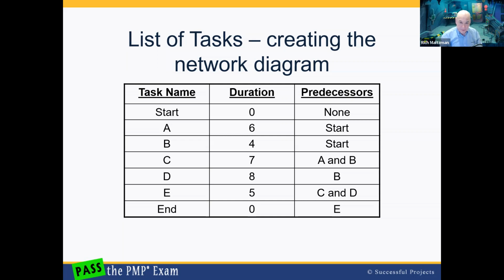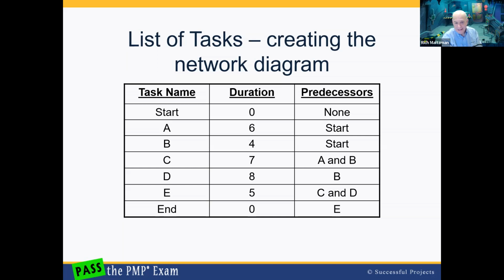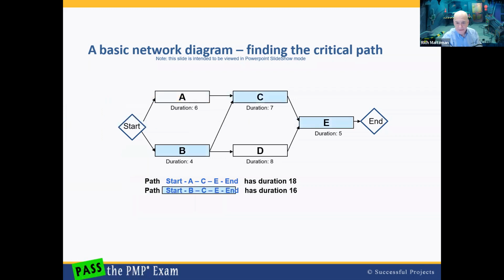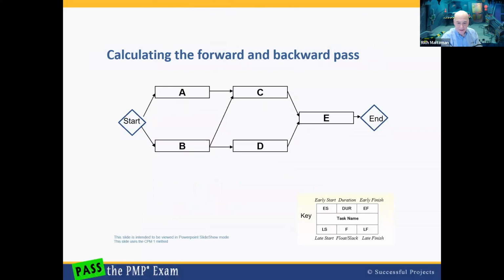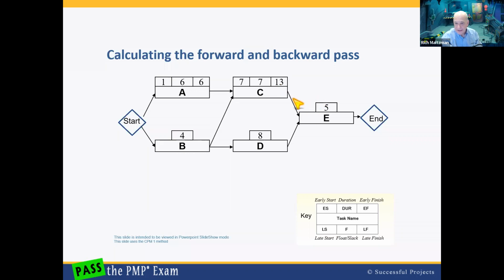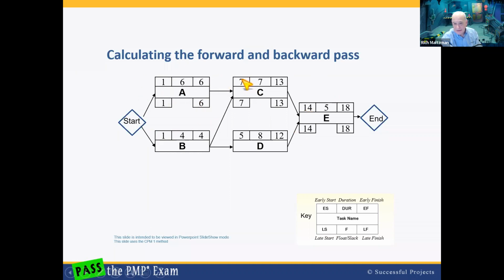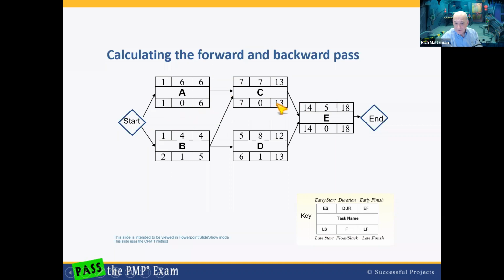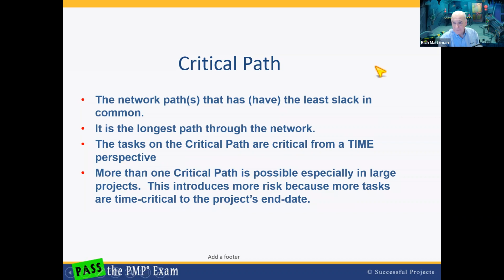Critical Path - Forward Backward Pass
Successful Projects instructor Rich Maltzman shares how to use the Critical Path method to do a forward and backward pass through a network diagram.